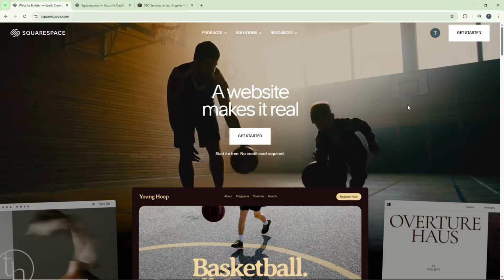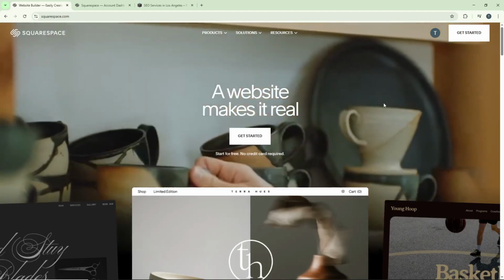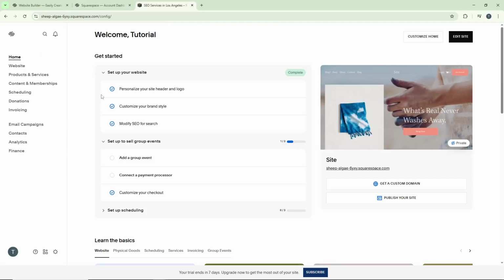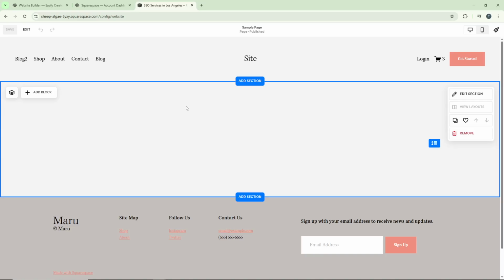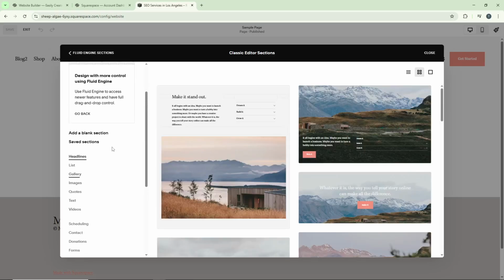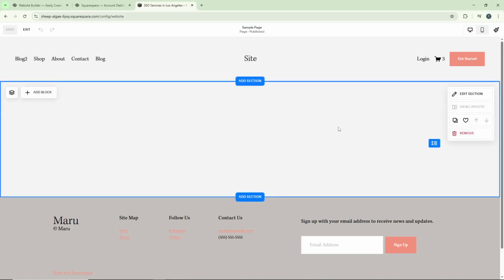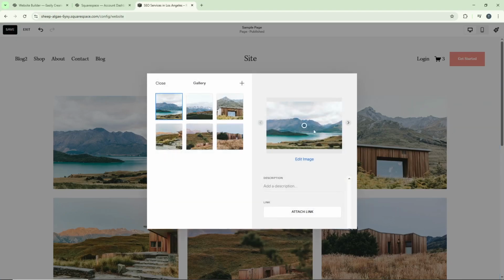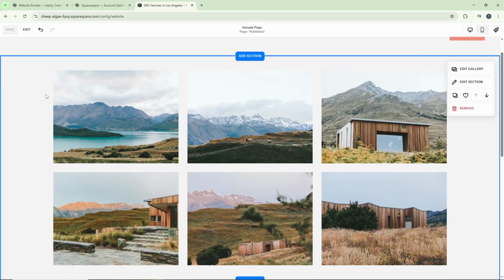How To Add An Image Gallery To A Squarespace Website (Tutorial 2026)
Along the way, you'll learn how to add image gallery to Squarespace, Squarespace website image gallery tutorial, create photo gallery on Squarespace site, setup image gallery on Squarespace website, Squarespace add multiple images gallery block, build photo album using Squarespace platform, insert picture gallery into Squarespace page, make a gallery page in Squarespace, Squarespace website photo display options guide, Squarespace image gallery setup instructions, adding a gallery section to Squarespace, Squarespace tutorial image collection display